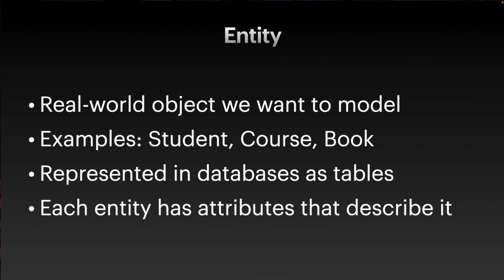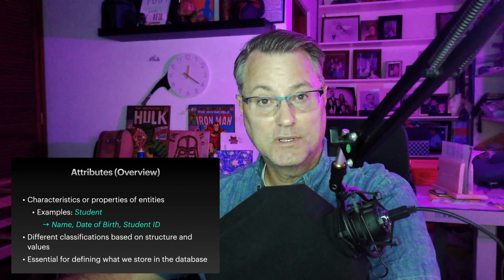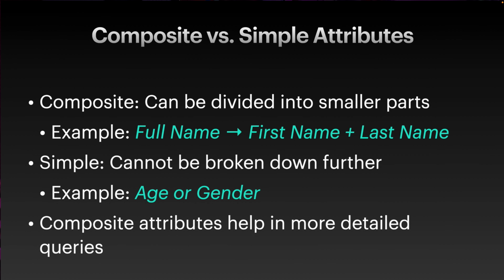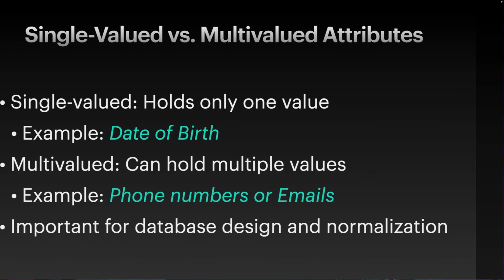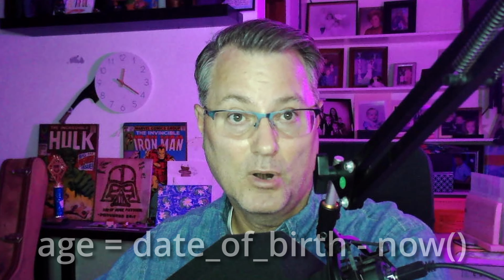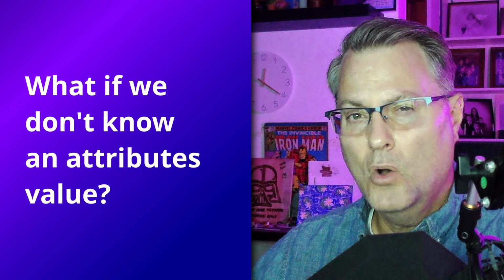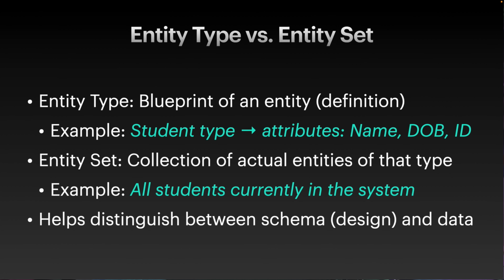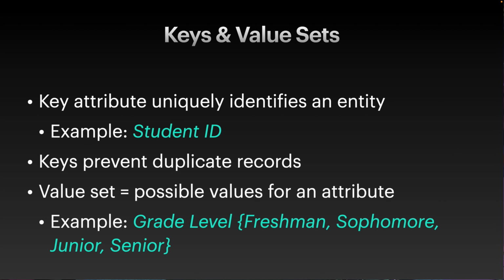Database Basics Explained: Entities, Attributes, Keys & More (5-Minute Lesson)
Unlock the foundations of database design in just 5 minutes! 🚀

In this lesson from Database 1, we’ll cover the essential building blocks of data modeling:

✅ What an Entity is and why it matters
✅ Different types of Attributes: composite, simple, single-valued, multivalued, stored, and derived
✅ How Complex Attributes like addresses work
✅ The role of Null values and what they really mean
✅ Understanding Entity Types vs. Entity Sets
✅ Why Key attributes and Value sets are crucial for unique identification

By the end, you’ll know how to describe real-world data in a structured way—the first step toward designing powerful databases.

📌 Perfect for beginners in database design, computer science students, or anyone learning about ER models.